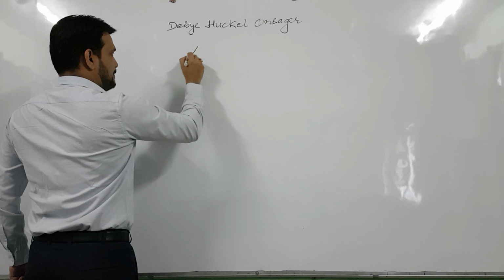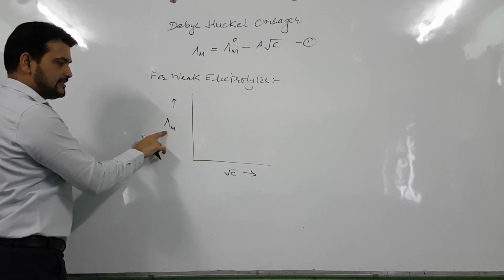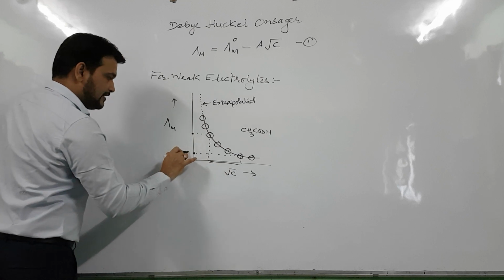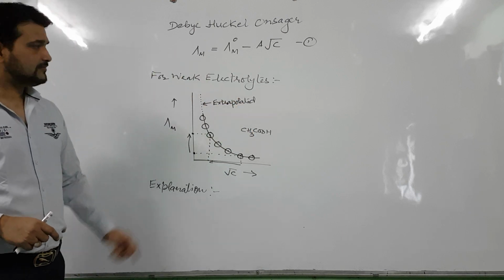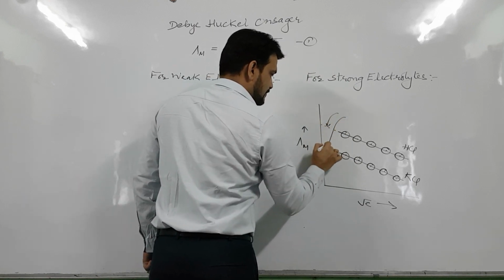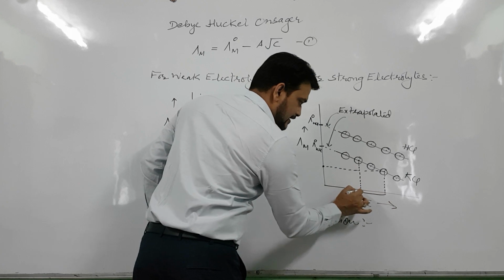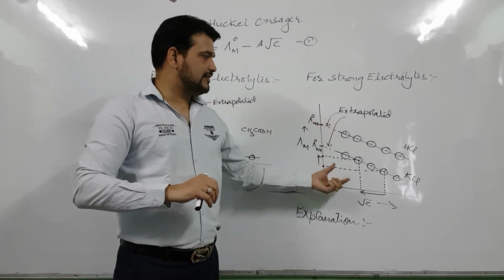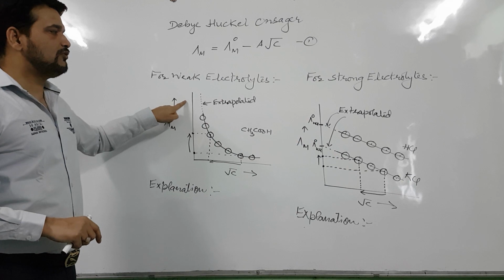Variation of Molar Conductance with Dilution for Strong & Weak Electrolytes